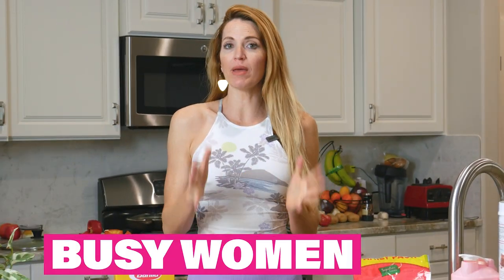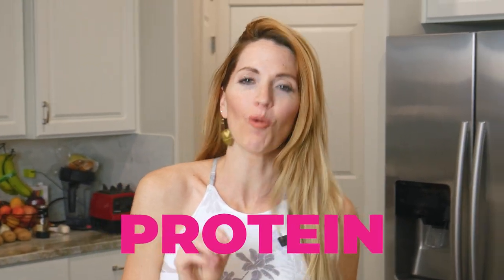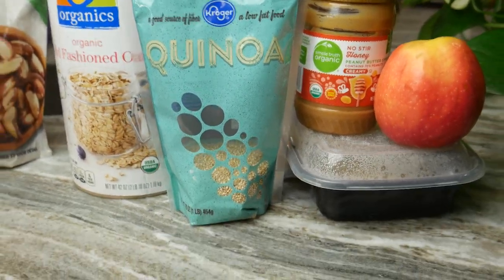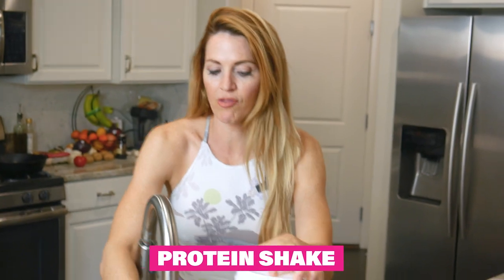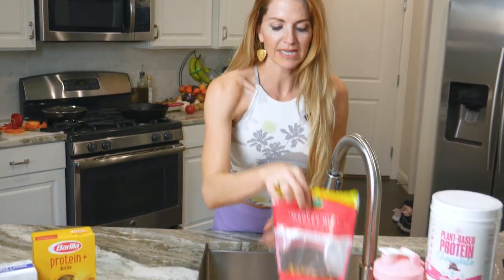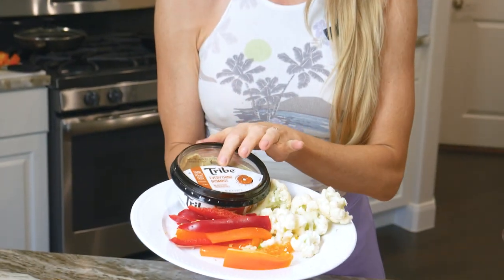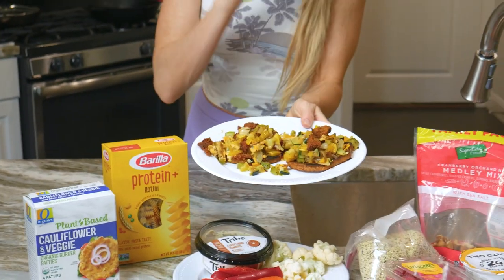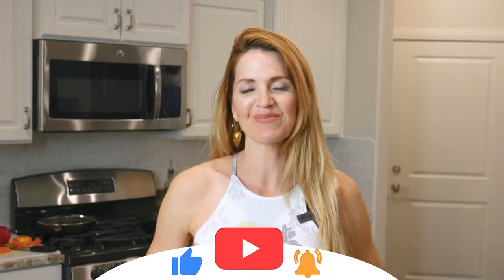Shrink Your Waist On The GO With These Fat Loss Snacks!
"We help busy women 🍑 Sculpt & Tone in just 15 minutes a day." - Get the highest quality women's fitness products to 3x your results

ID: JLK6PJYYQGNAO66J